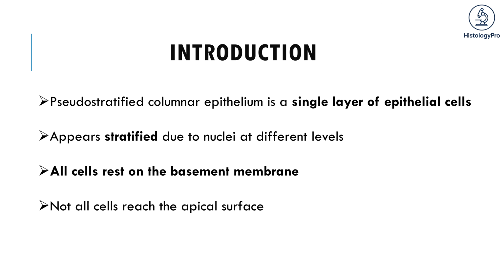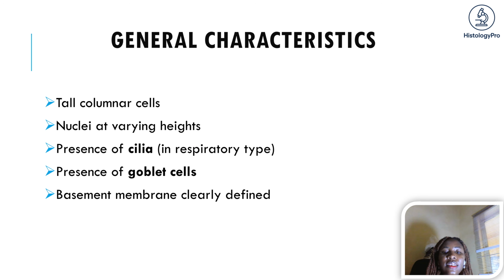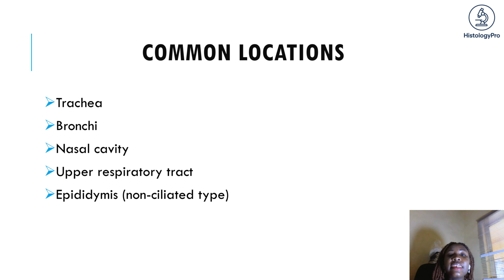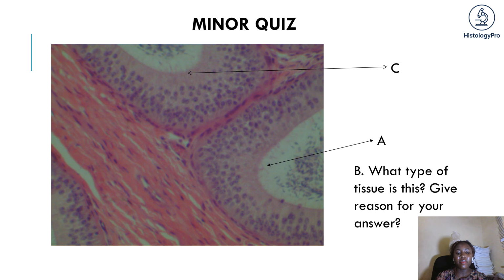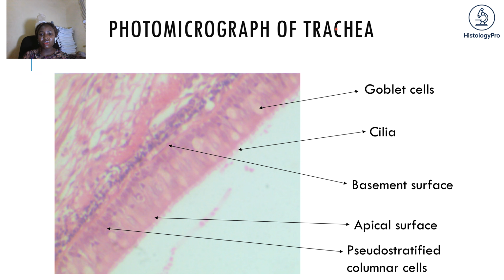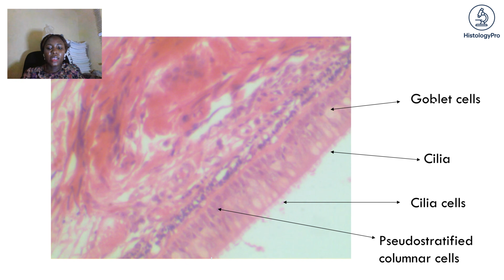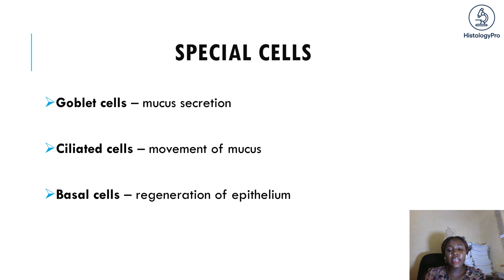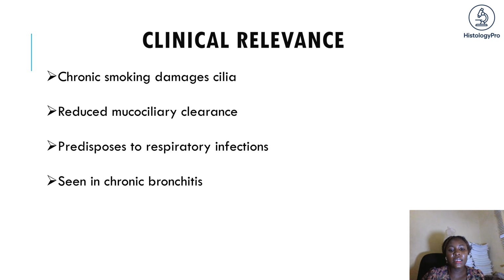Pseudostratified columnar epithelium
In this video, we explore pseudostratified columnar epithelium, a specialized epithelial tissue that appears multilayered but is actually composed of a single layer of cells. This session is designed for medical students, anatomy students, and anyone preparing for histology practical and professional examinations.

You will learn how to identify this epithelium under the microscope, understand its structural features, recognize its locations in the body, and relate its function to its role in the respiratory system.

We also discuss the functional significance of cilia, goblet cells, and the basement membrane, along with key histological identification tips commonly required in practical exams.

🎯 LEARNING OBJECTIVES

At the end of this video, you should be able to:
Define pseudostratified columnar epithelium
Explain why it appears stratified
Identify its key microscopic features
State its major locations
Correlate structure with function
Recognize its clinical relevance

Ciliated and non-ciliated types
Goblet cells and mucus secretion
Nuclei at different levels
All cells resting on the basement membrane
Role in mucociliary clearance

📍 LOCATION IN THE BODY

Trachea
Primary bronchi
Nasal cavity
Parts of the male reproductive tract (non-ciliated type)

🩺 CLINICAL CORRELATIONS

Smoking and loss of cilia
Chronic bronchitis
Primary ciliary dyskinesia
Respiratory defense mechanism

Medical students
Anatomy students
Nursing students
MLS students
Candidates preparing for histology practical exams